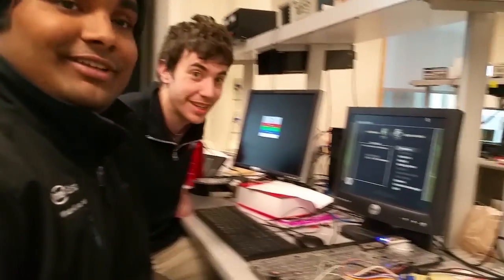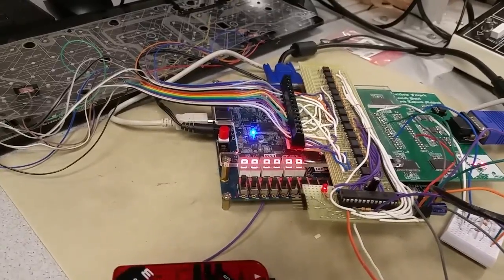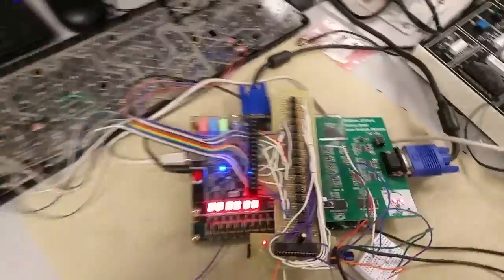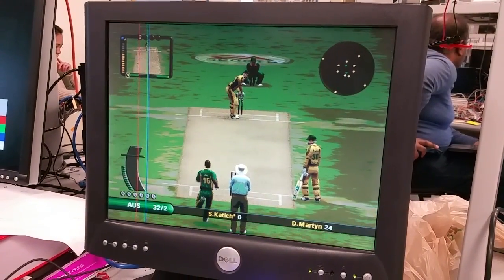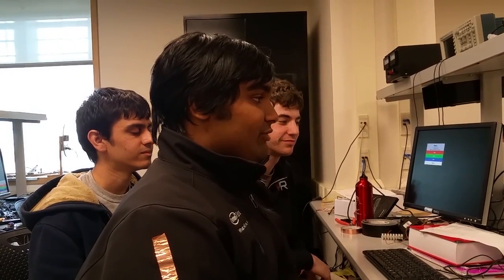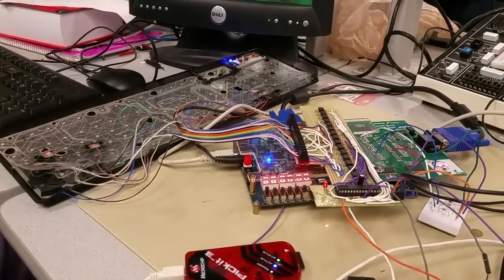Cricket 2007 auto-batter on FPGA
We created an auto-batter on the DE1-SOC that would play a cricket simulation game, cricket 07. The game is run on a PC, with the VGA output routed to the FPGA, which performs image processing on the incoming frames, and sends key commands back to the PC. The FPGA AI is capable of soundly defeating the game’s built-in AI.